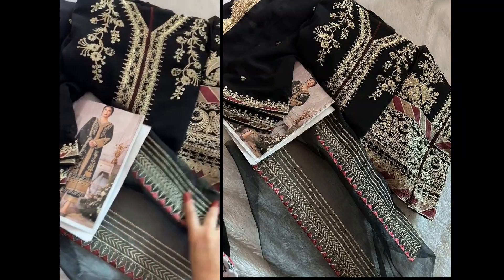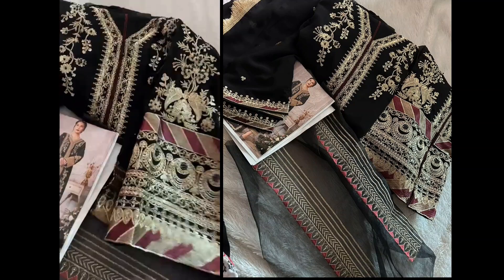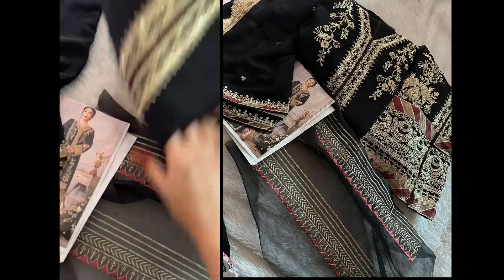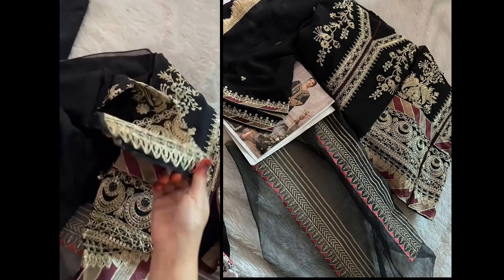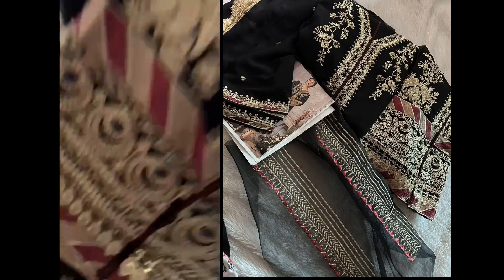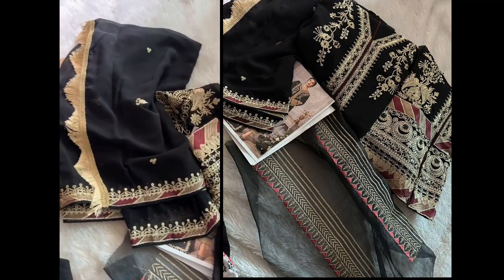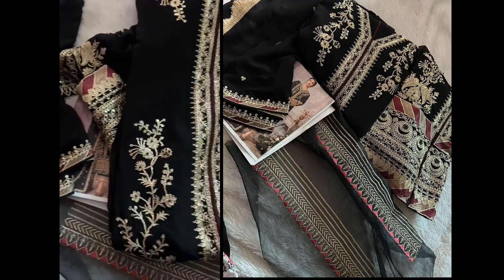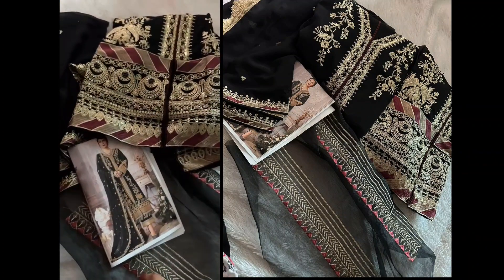Beautiful Black party wear Georgette Churidar Materials online purchase